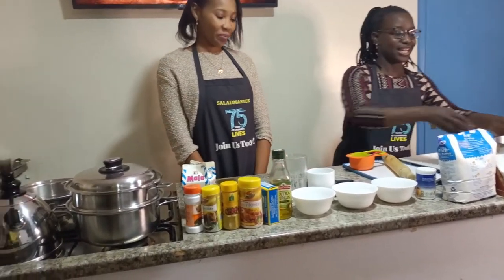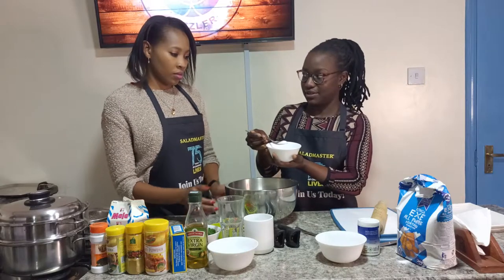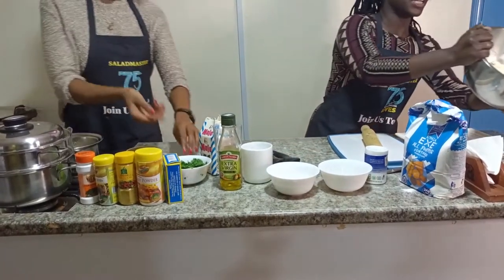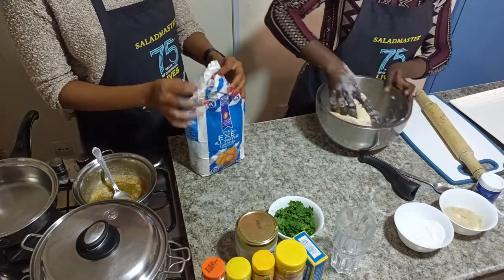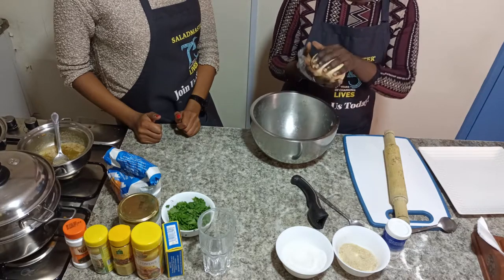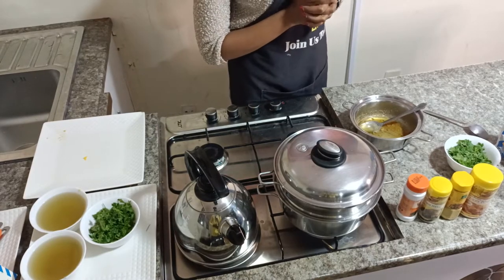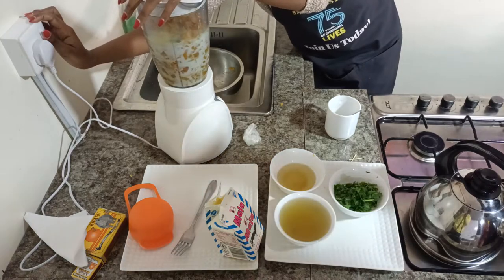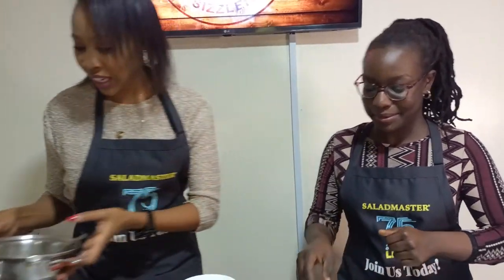Naan and Butternut Squash Soup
Soup puts the heart at ease, calms down the violence of hunger, eliminates the tension of the day, awakens and refines the appetite